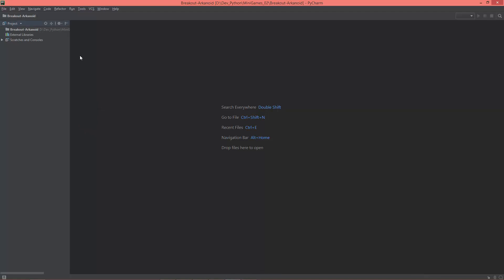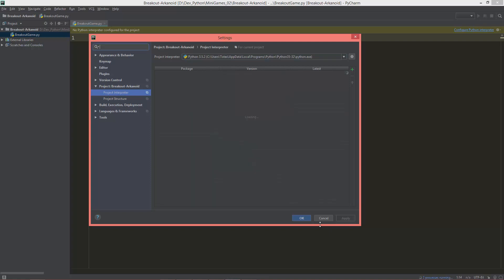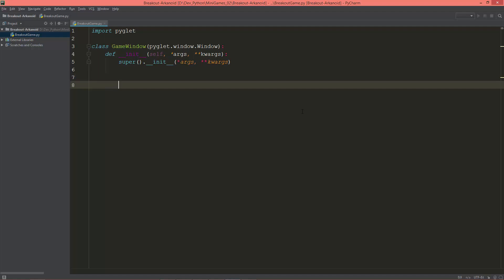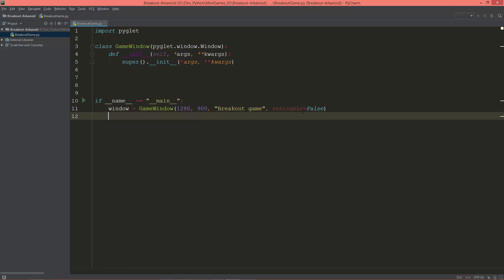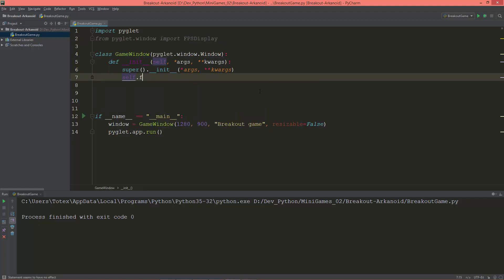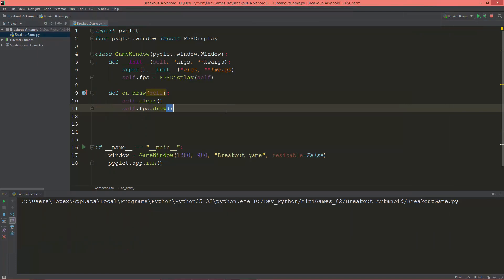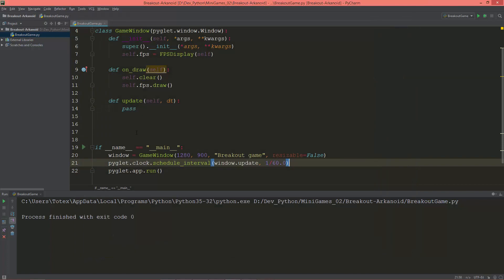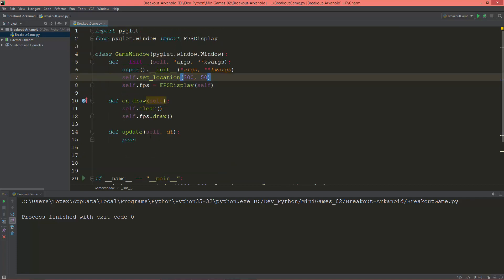Breakout game in Python, Pyglet and Pymunk - 02 - window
Setup a custom game window, by inheriting from the pyglet's Window class. Then override the parent classes on draw method, and draw the FPS. Lastly create an update method, which will be called 60 times in a second.